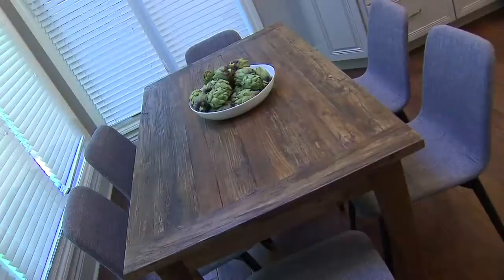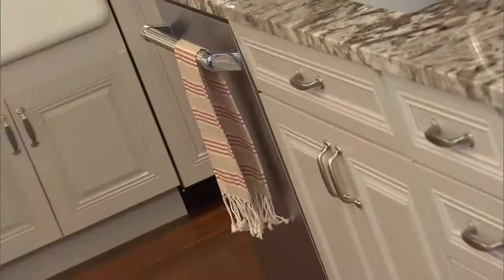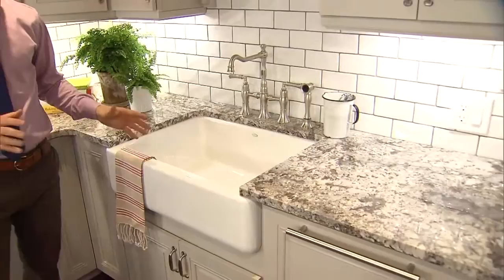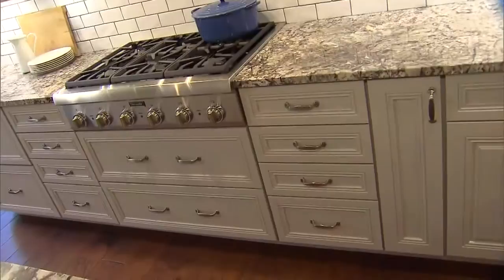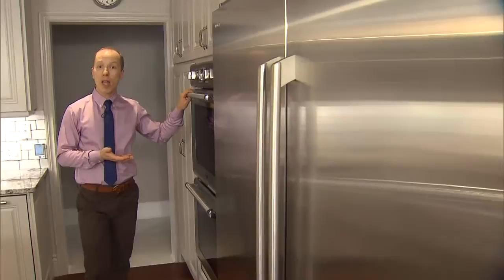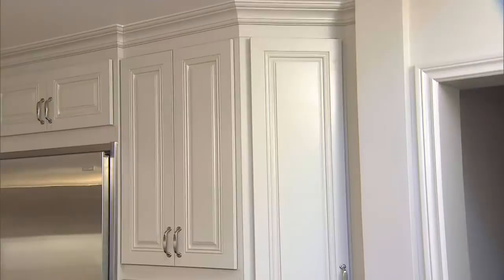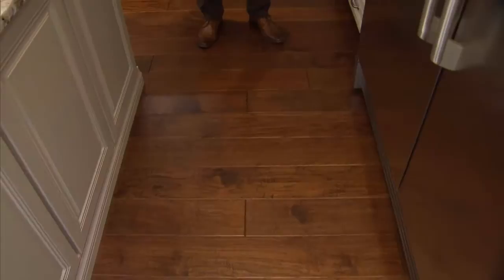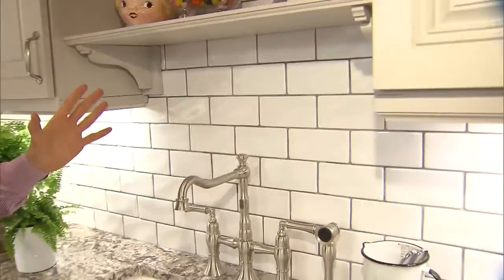A dramatic kitchen makeover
Designer Antonio Bellusci took a kitchen that was stuck in the '80s and brilliantly transformed it to the present day.